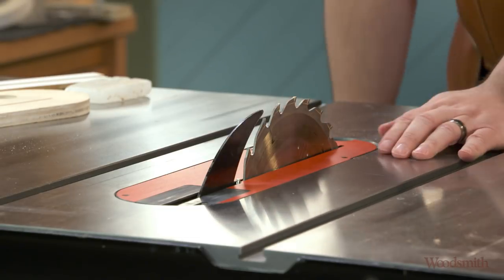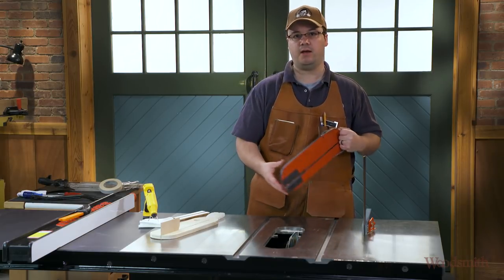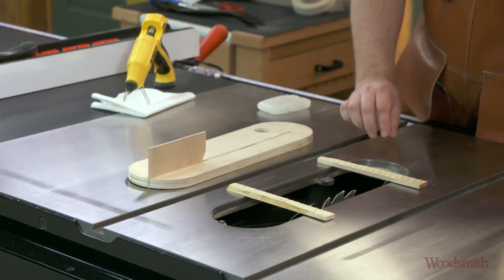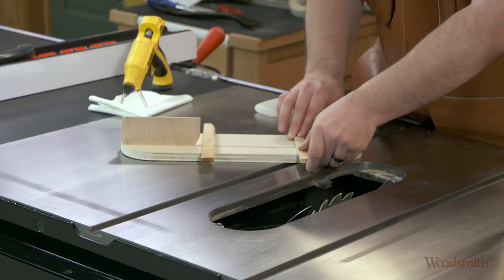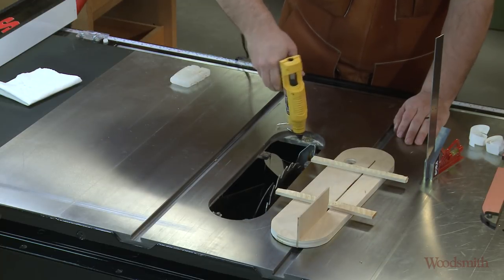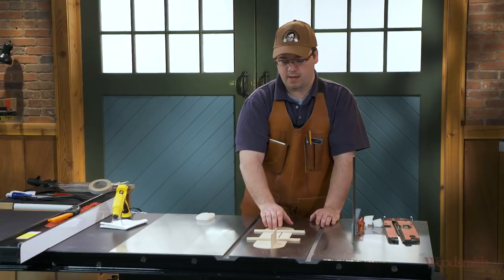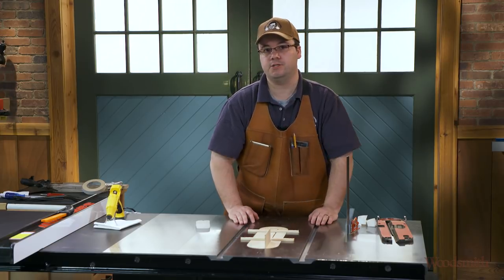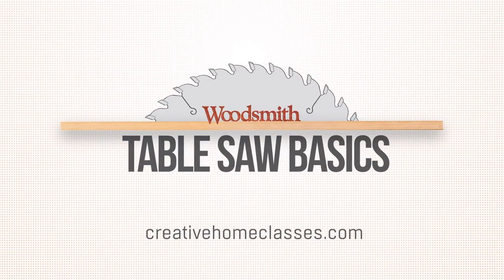Table Saw Basics: Hot Glue Shims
Sign up for our Table Saw Basics Online Education Course guest starring James Hamilton from Stumpy Nubs Woodworking Journal today